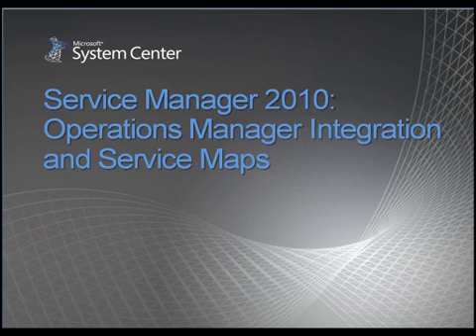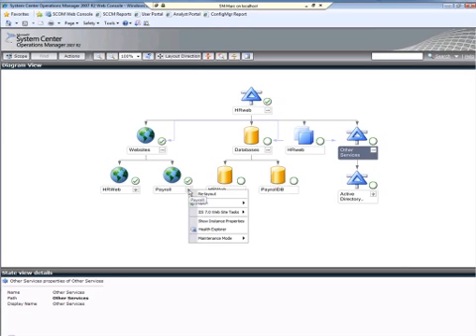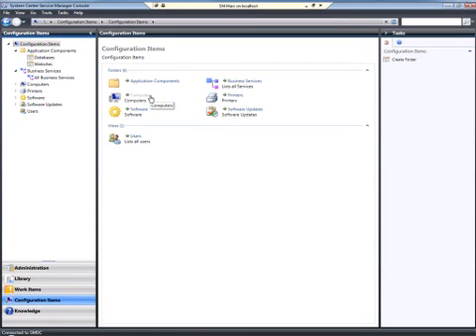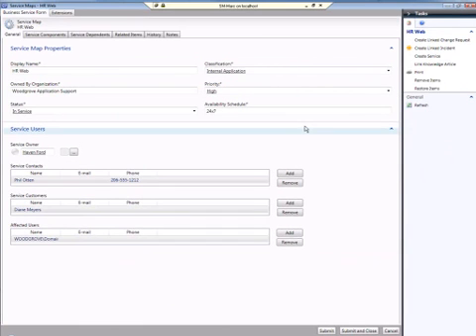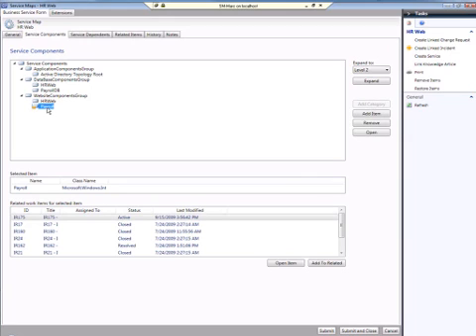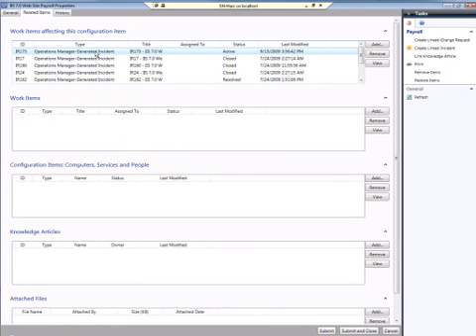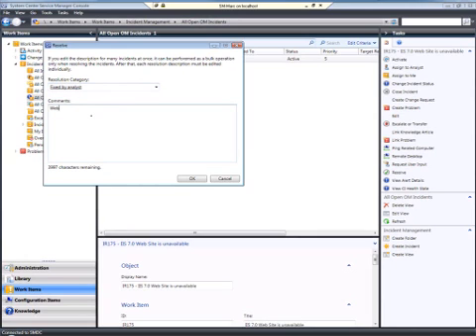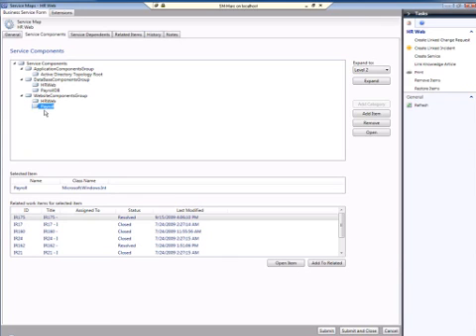Service Manager 2010: Operations Manager Integration and Service Maps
System Center Service Manager, scheduled to ship in 2010, is a flexible IT automation platform that provides built-in workflows based on industry best practices for incident and problem resolution, change control, and asset lifecycle management. It can help provide better service management by:

    * Reducing the cost and improving the responsiveness of customer service requests by combining knowledge, self-service, and the ability to automate requests on the Service Manager Self-Service portal.
    * Optimizing processes and ensuring their use through templates that effectively guide IT analysts through best practices for change and incident management.
    * Providing the foundation for informed and cost-effective decision-making to better align IT systems and services to the ever-changing needs of the business.
    * Reducing resolution times by cutting across organizational silos, ensuring that the right information from incident, problem, change, release, or asset records is accessible through a single pane.
    * Delivering flexible process workflows and templates that IT pros can adapt to their organizations requirements.
    * Extending the value the Microsoft platform delivers by automating the processes and activities among System Center products.

In this presentation w/ UI demo created by Marc Umeno, senior program manager on the Service Manager team, you'll find out how System Center Service Manager can import service maps from System Center Operations Manager and extend them to include relevant business information, user information, and service information. Service maps in System Center Service Manager allow IT to better understand how issues affect services, perform root cause analysis faster, and quickly identify the right course for remediation.